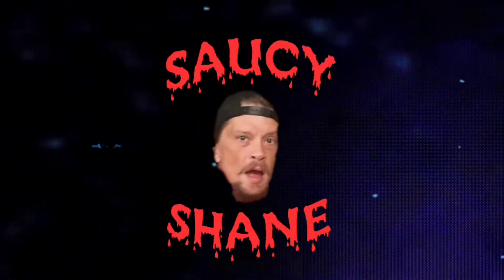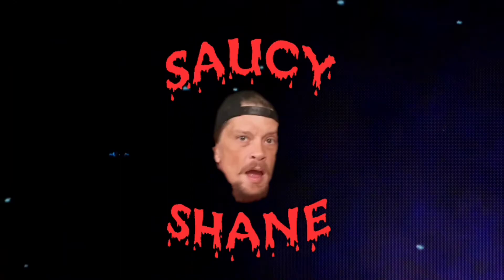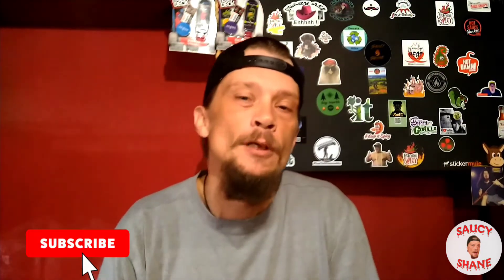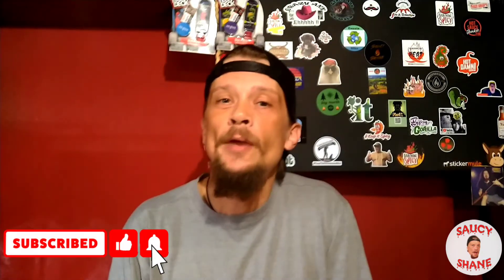ARE THESE GOOD?? Hot Sauce flavor Chicharrones on Snacky Snack Saturday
It's SNACKY SNACK SATURDAY time! Today I'm trying the hot sauce flavor Chicharrones from Baken-Ets. They are flavored with Frank's Red Hot. Although tasty, these pork rinds are way more vinegar forward than I like, but still not bad. Stay safe and until next time... Stay Saucy 🔥🧡